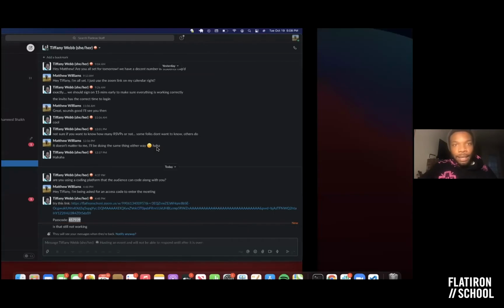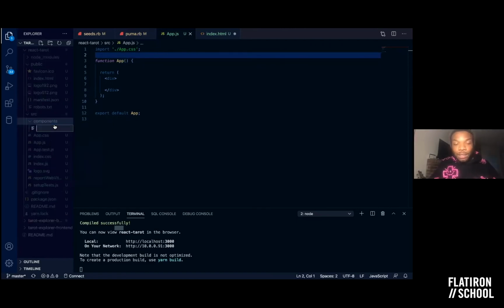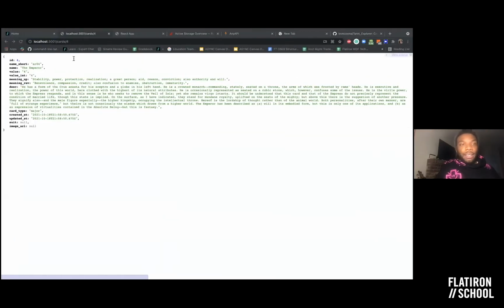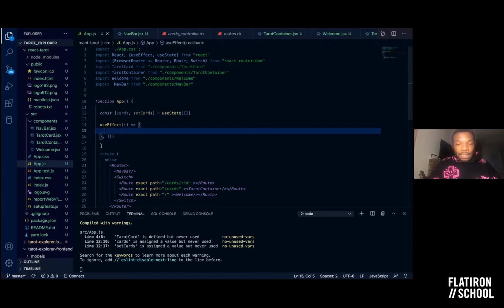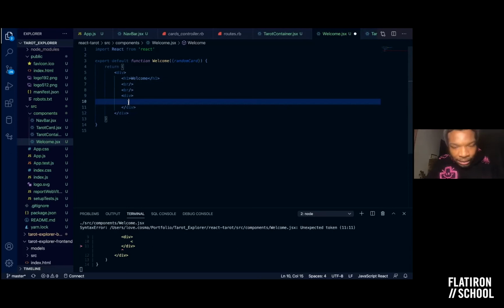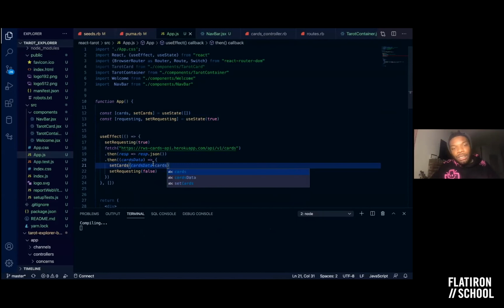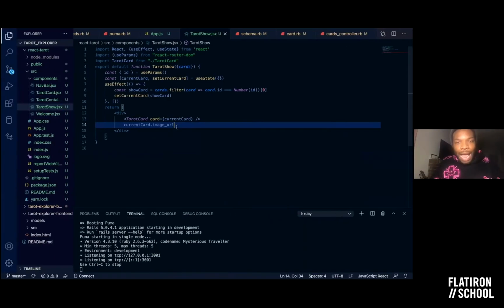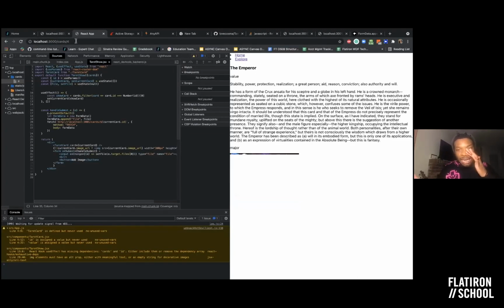Coding for Beginners: Intro to APIs using React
Join Flatiron School for this virtual beginner coding workshop where Flatiron School Software Engineering instructor Matthew Williams will explain how APIs work and preview the fun things you will learn in our Software Engineering course!

00:00 - Let's Begin
00:01 - Welcome
00:53 - Matthew’s Intro
00:56 - What’s an API?
12:08 - How does React work?